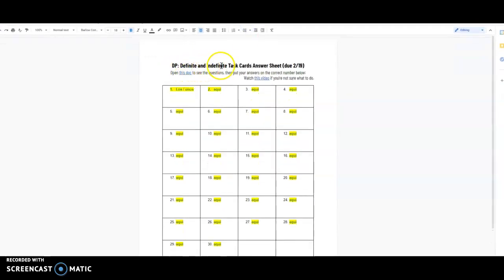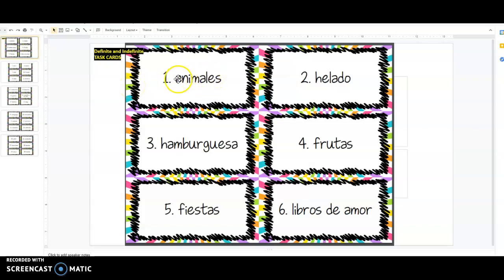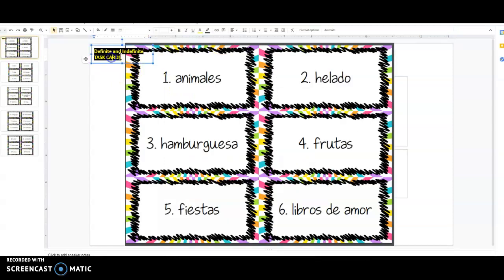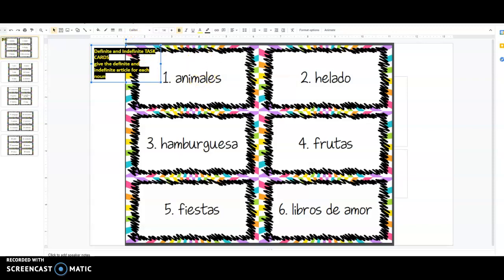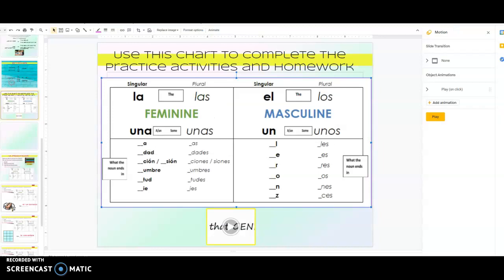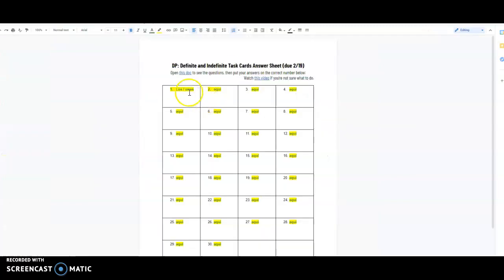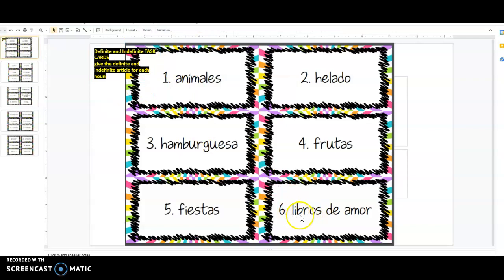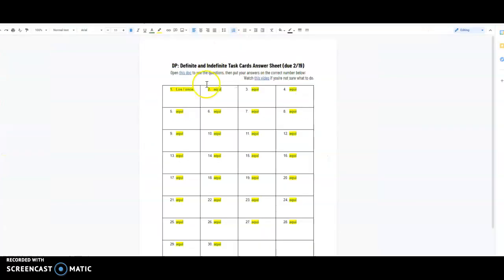How to: DP: Definite and Indefinite Task Cards